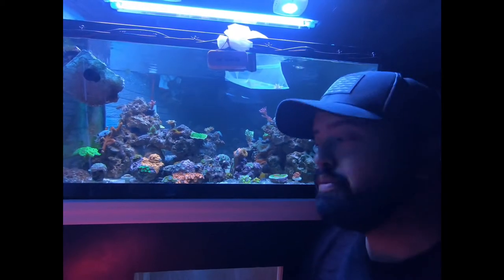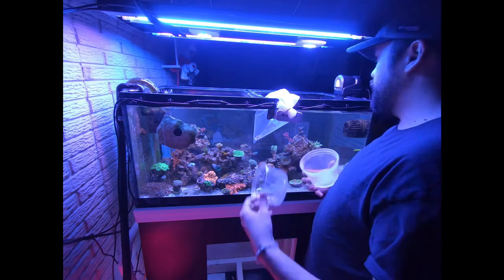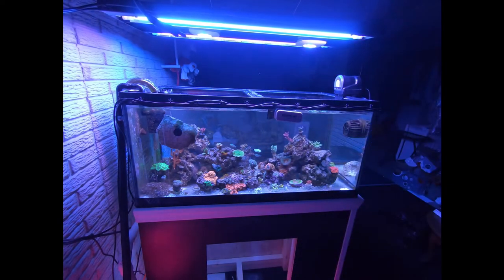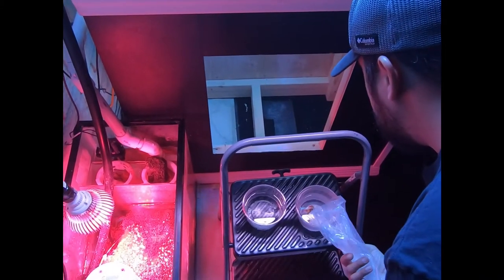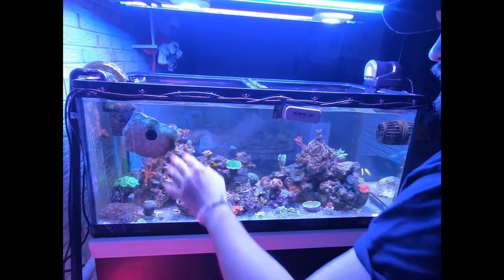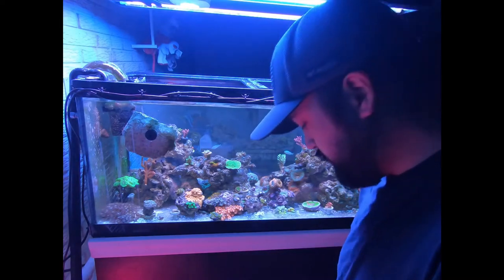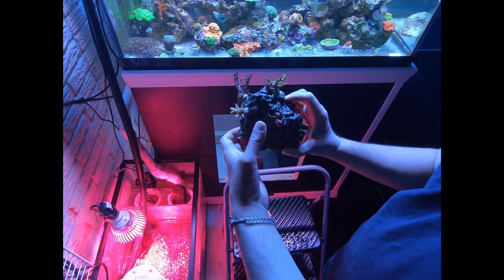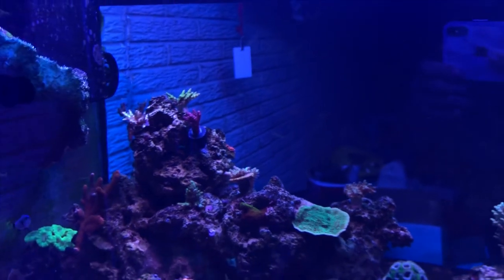A new ACROPORA - Strawberry Shortcake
Just got back from my LFS and found an awesome piece! It looks like a strawberry shortcake, but the LFS seems to think it’s a “pearl berry”. Regardless, hang out and see the simple process I use to get this beauty in place.

GoPro Hero 7 Black Edition with Two Extra GoPro USA Batteries + Sandisk Extreme 64GB MicroSD + Free Polaroid 16GB MicroSD (80GB Total)

Neptune Systems - DOS Doser, DDR Dosing Container and TRIDENT Marine Aquarium Water Analyzer Bundle

Bubble Magus Curve 5 In Sump Needle Wheel Protein Skimmer w/ Bubble Plate:

Aquatic Life Hybrid T5 Light 36 Inch Fixture with LED Mounting System (Black)

**NEWEST VERSION** Aqua Illumination Prime 16 HD Reef LED Light Fixture - White